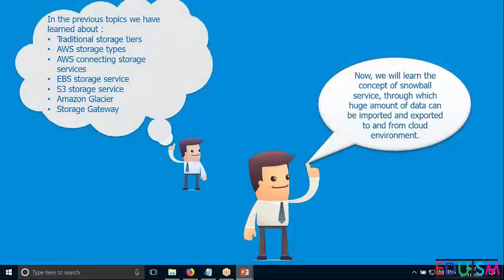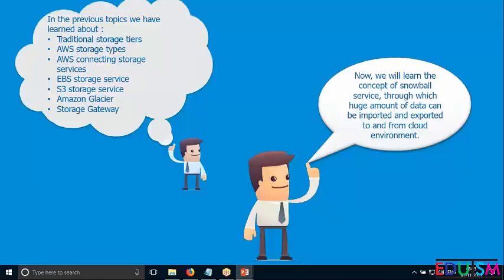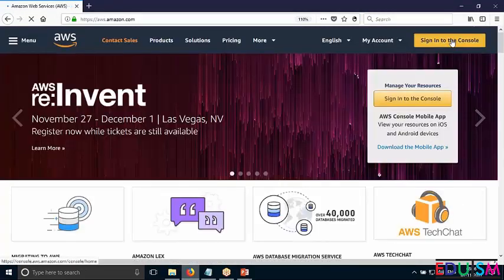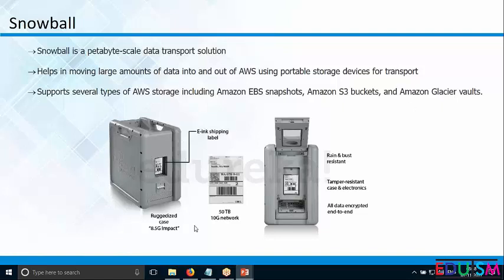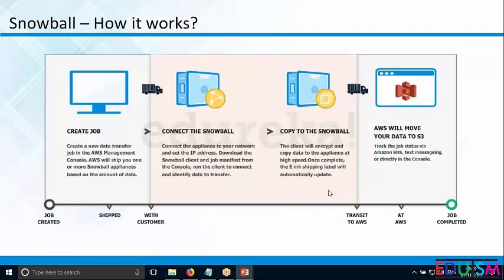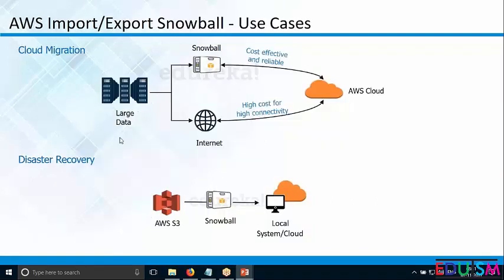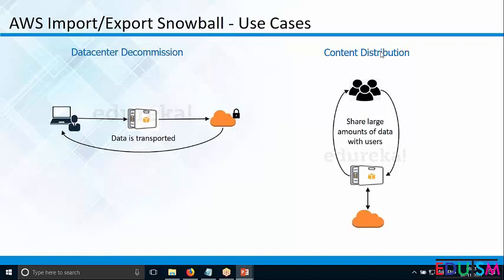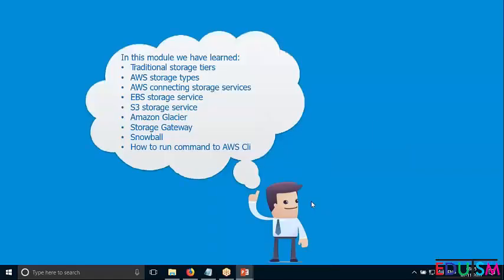Storage Services Part 16